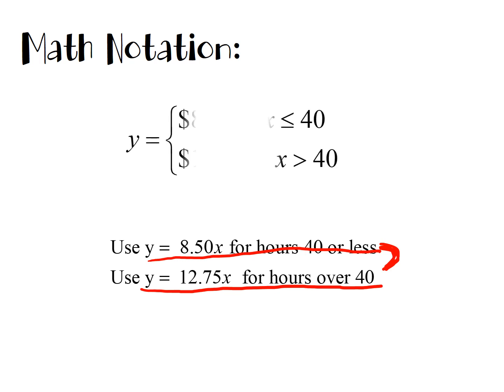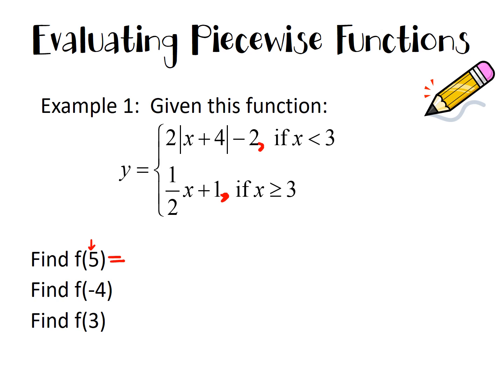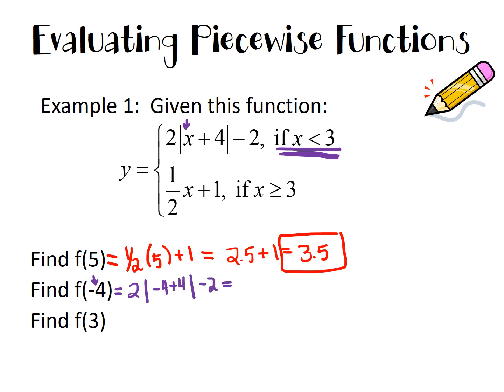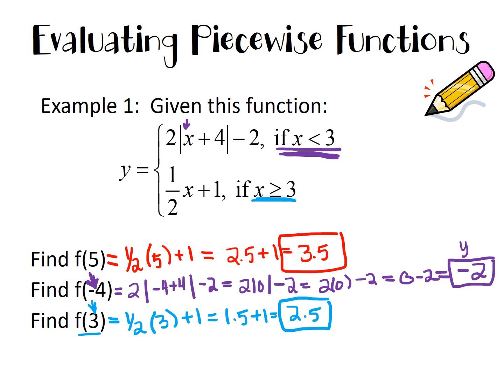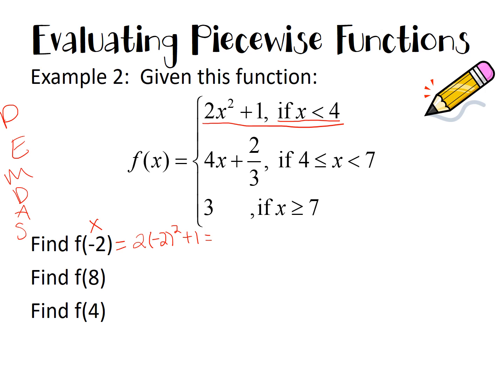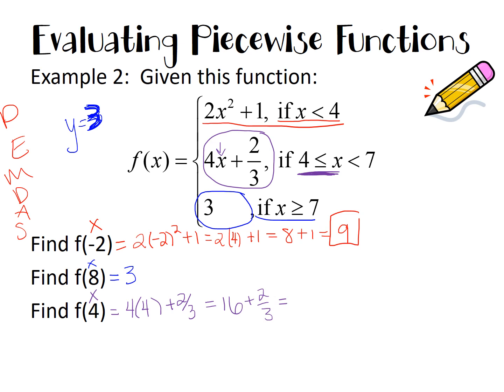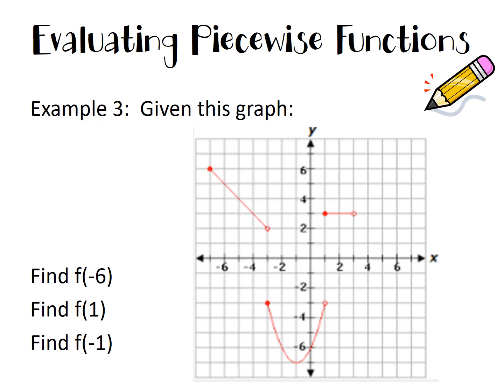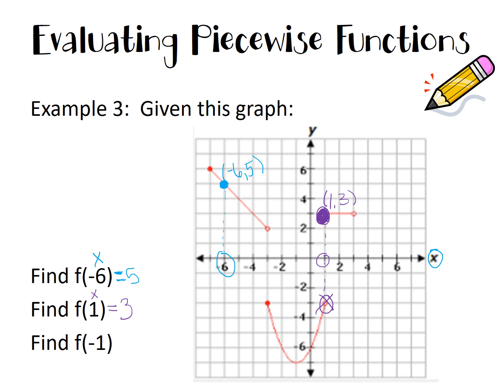evaluating piecewise functions